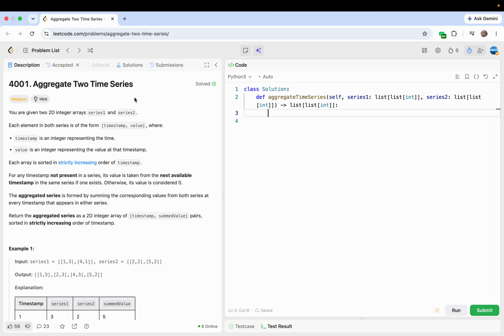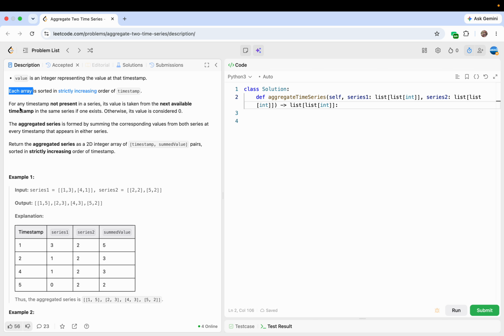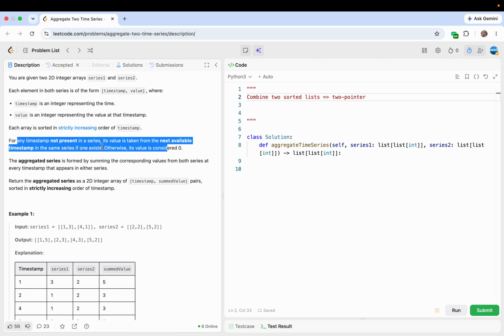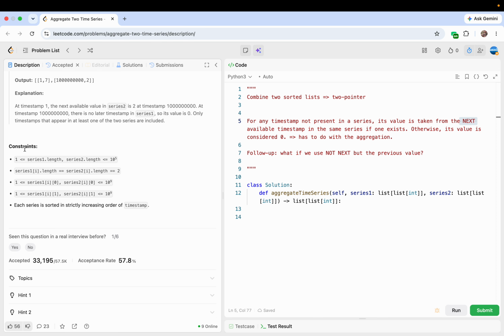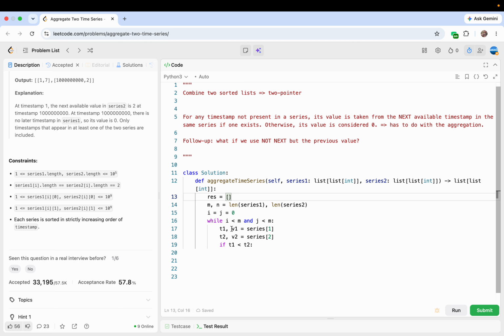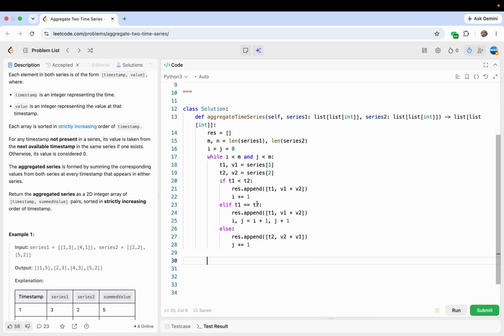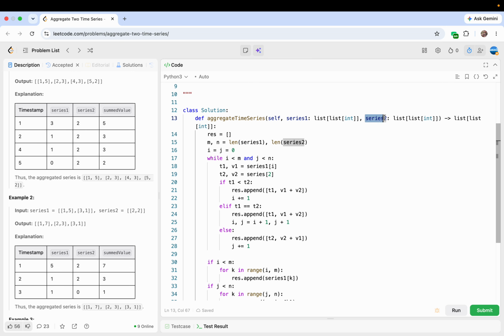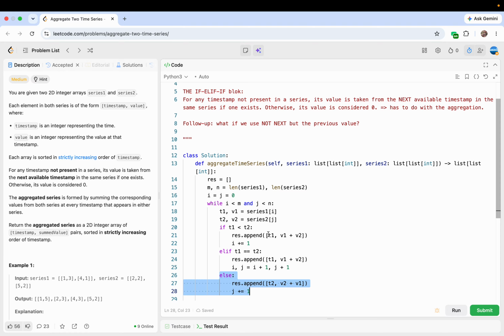leetcode 4001 Aggregate Two Time Series | two pointer